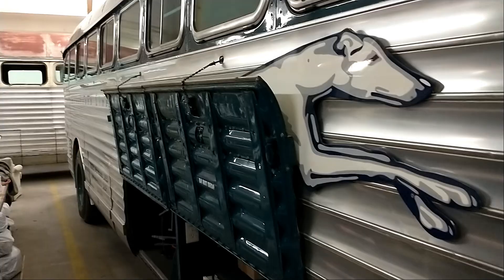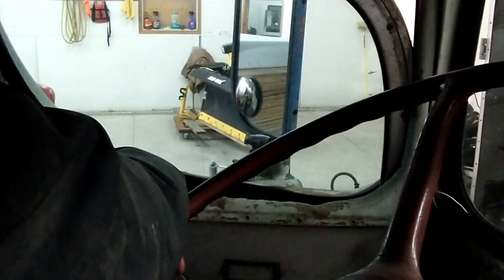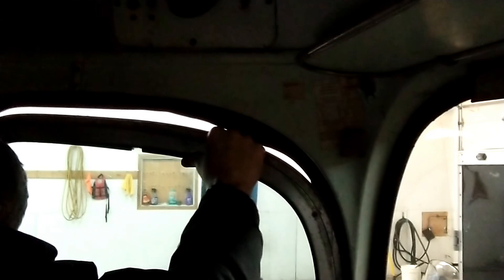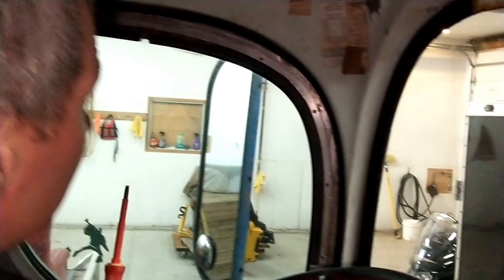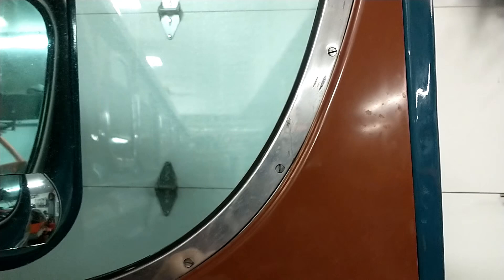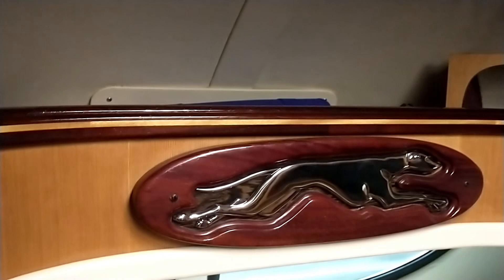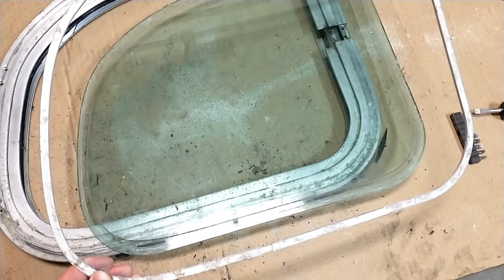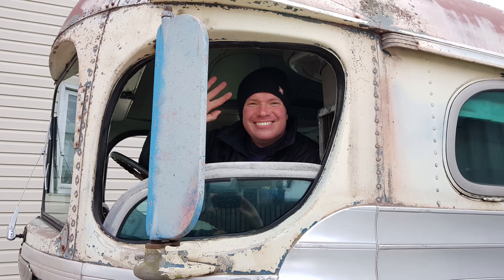We park Gus for the Winter & Remove some Windows! Included is a quick tour of the Renner bus.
1948 GMC Silversides PD3751-834.  We will be documenting the restoration & art deco RV conversion while retaining as much of the original features as possible.  We plan to travel the country in this beautiful bus when it is ready!